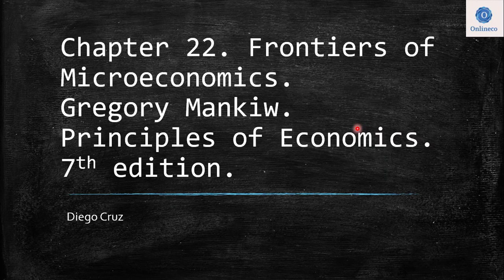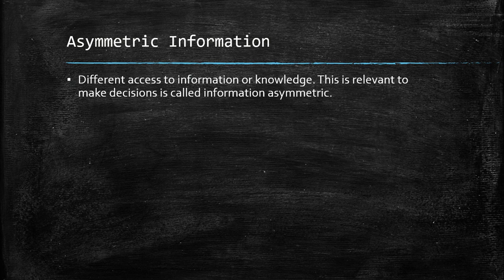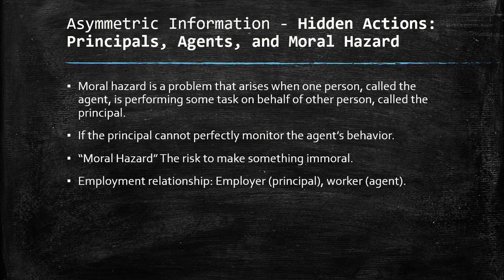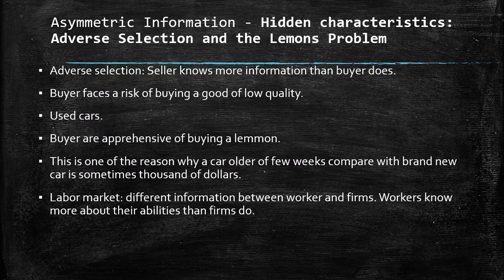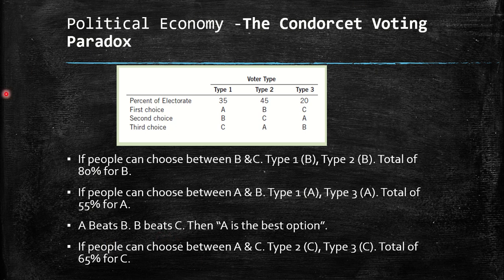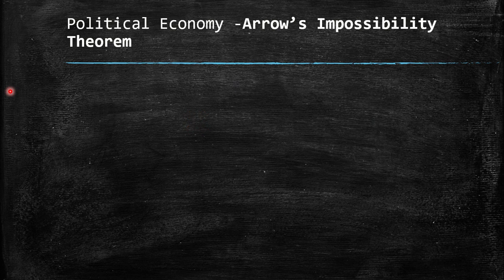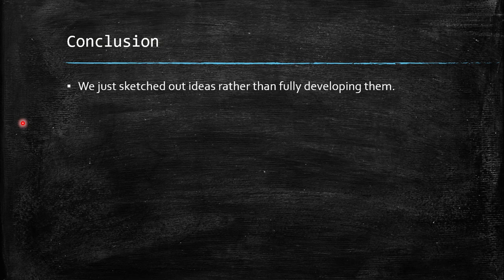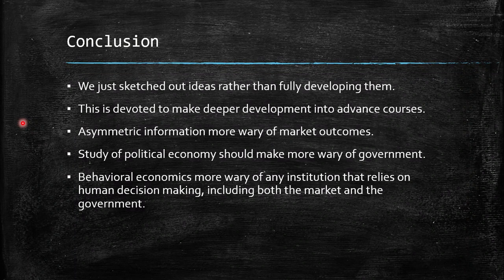Chapter 22. Frontiers of Microeconomics. Gregory Mankiw.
Chapter 22. Frontiers ofMicroeconomics. Gregory Mankiw. Principles of Economics. 7th edition.
Introduction
Asymmetric Information
Asymmetric Information - Hidden Actions: Principals, Agents, and Moral Hazard
Asymmetric Information - Hidden characteristics: Adverse Selection and the Lemons Problem
Asymmetric Information - Signaling to Convey Private Information
Asymmetric Information - Screening to Uncover Private Information
Asymmetric Information - Asymmetric Information and Public Policy
Political Economy -The Condorcet Voting Paradox
Political Economy -Arrow’s Impossibility Theorem
Political Economy -The Median Voter Is King
Political Economy –Politicians are people too.
Behavioral Economics - People Aren’t Always Rational
Behavioral Economics - People Care about Fairness
Behavioral Economics - People Are Inconsistent over Time
Conclusion